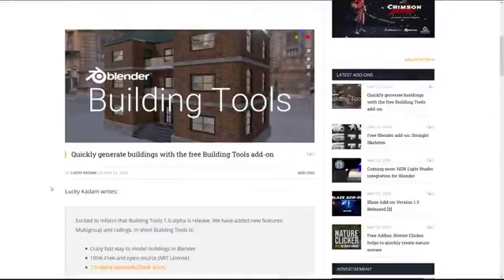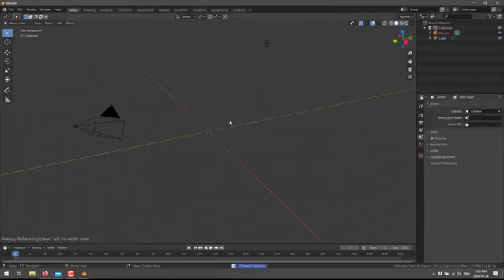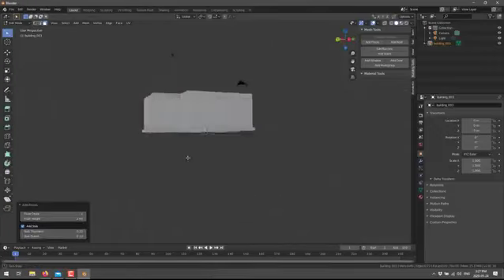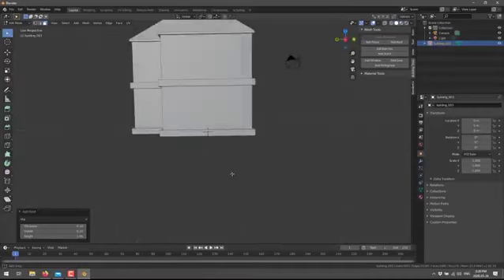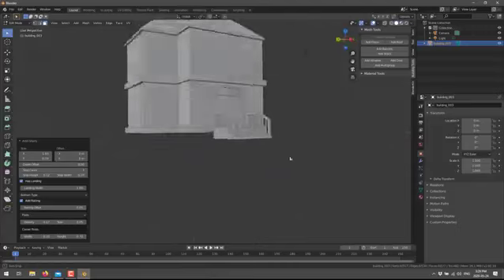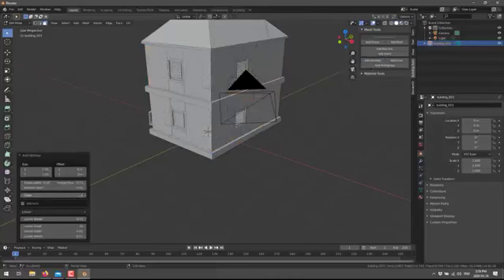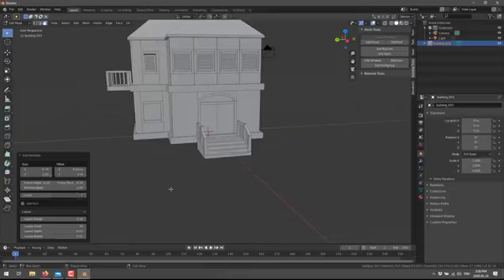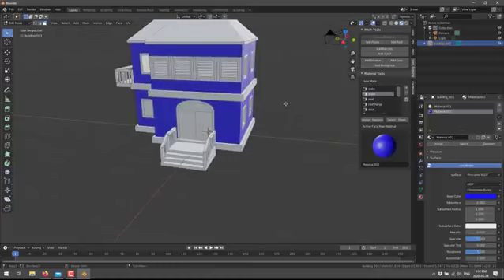Building Tools For Blender Free and Awesome Open Source Add On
This Video Cover All You Need To Know About Building Tools It A Free Add-on For Blender